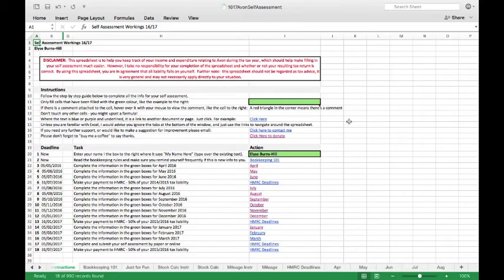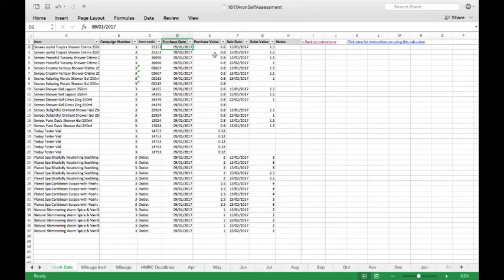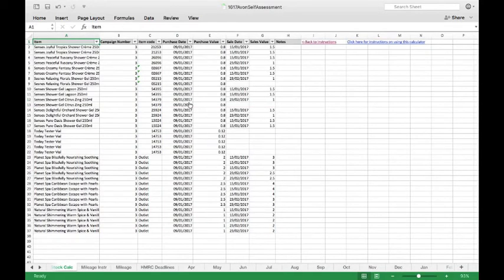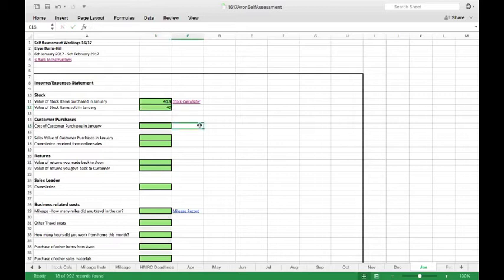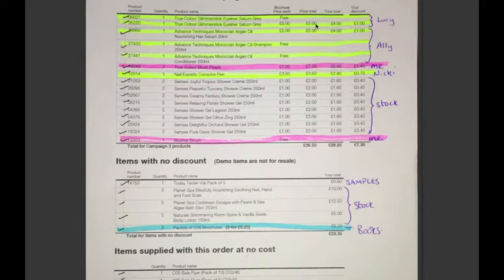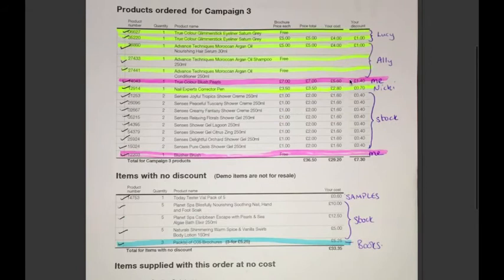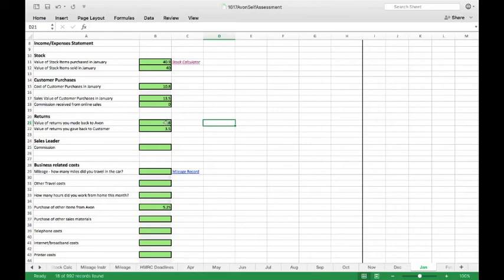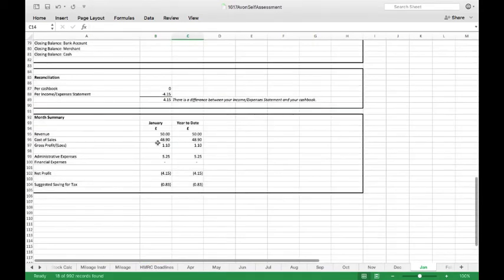Entering details from your Avon Invoice into the Spreadsheet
An instructional video by SelfAssessment4AvonReps.co.uk explaining how to enter details from your Avon invoice into our spreadsheet.